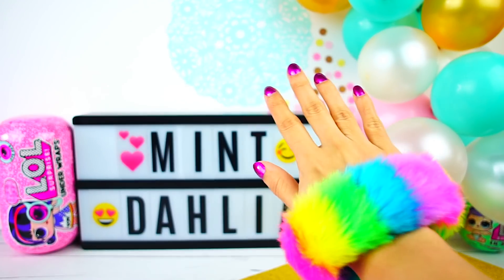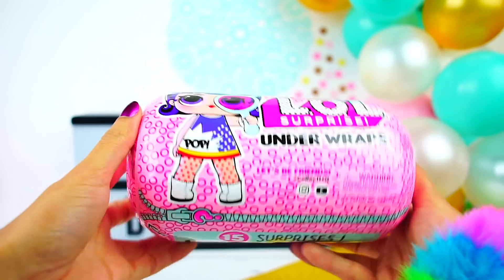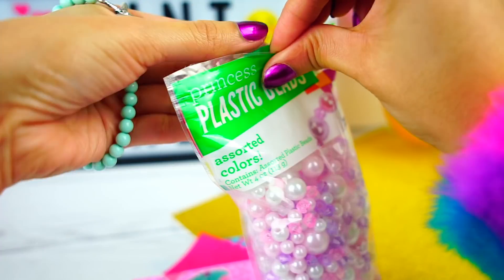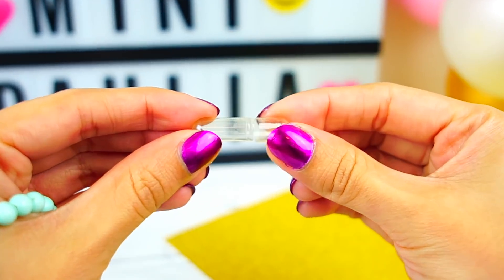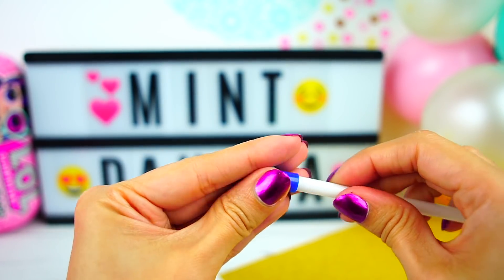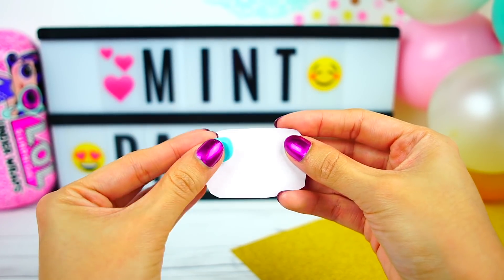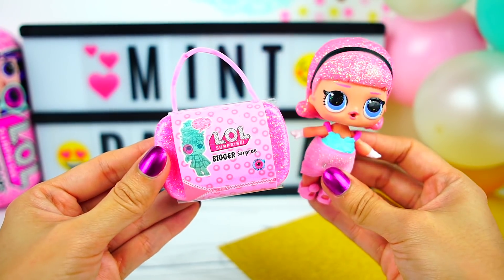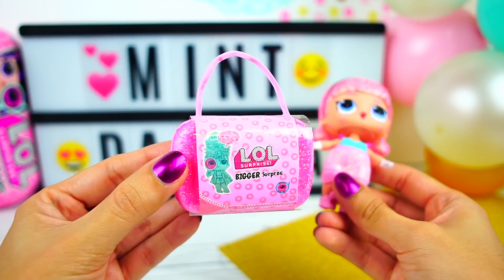💦 How to Make Miniature LOL SURPRISE DOLLS 💦 Bigger Surprise Ball WIGS Tutorial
Mint Family♥ Today we have CUSTOM MINIATURE Lol Surprise Bigger Surprise with Real Miniature Wigs for your dolls. Full BOX unboxing at the end of the video and full tutorial from the new dolls. Let's Welcome our own mini (BIG) lol surprise for our lol surprises. Now it is time to make your own miniature doll ♥ I hope you enjoy this step by step tutorial!

My other miniature Video: DIY Miniature LOL SURPRISE Lil Sisters ❤️ Eye Spy Series 4 DOLL Tutorial

MY SHOP♥
Etsy Store